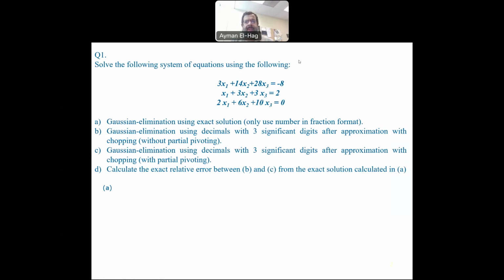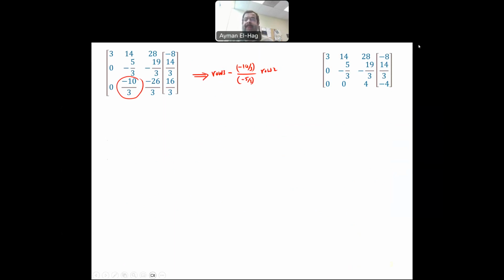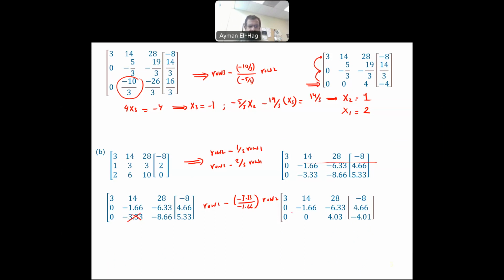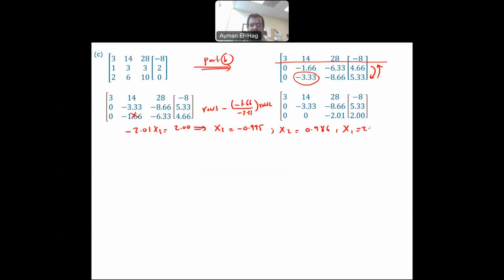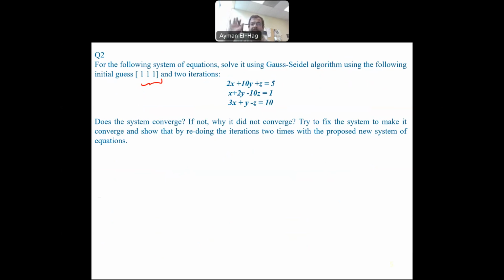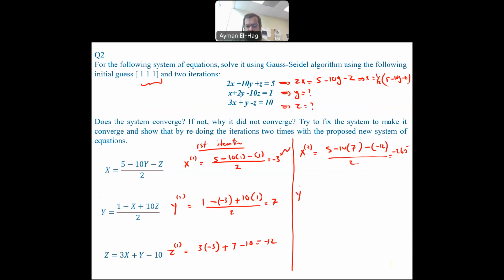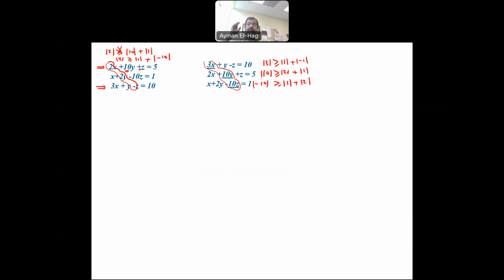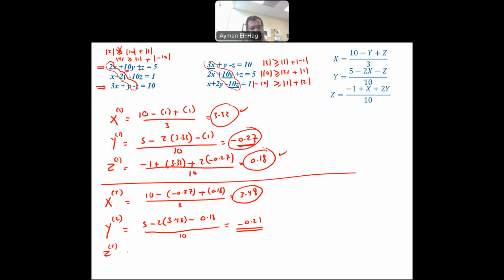Problem solving set no. 2: Linear equations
In this set of problems, linear equations are solved using:
Gaussian elimination: 00:13
Gauss-Seidel iteration: 10:46